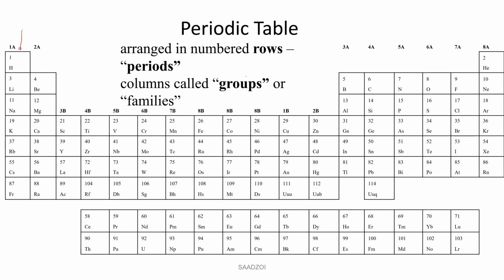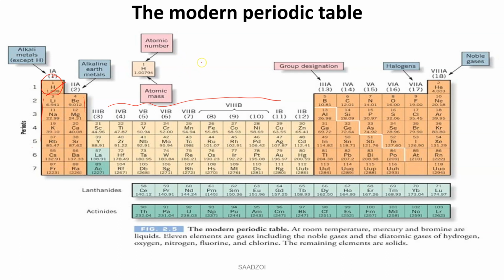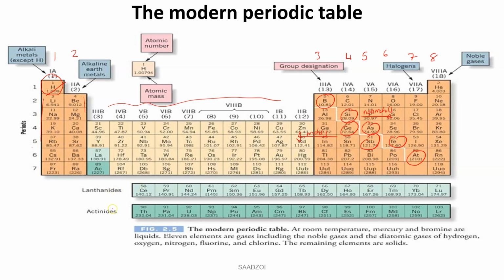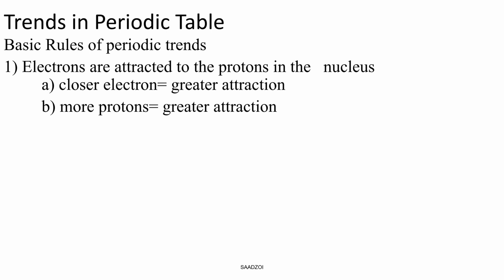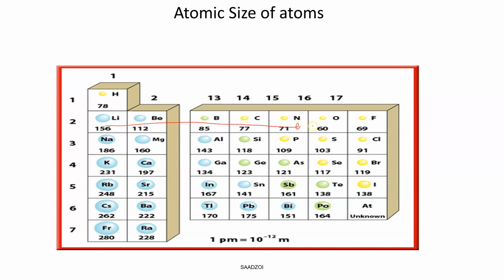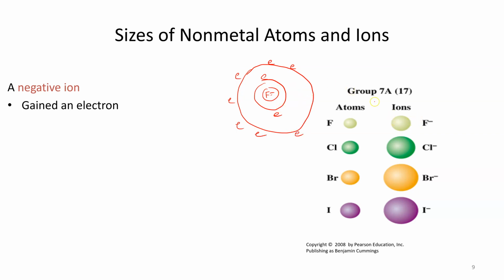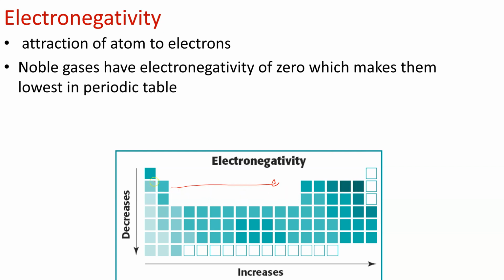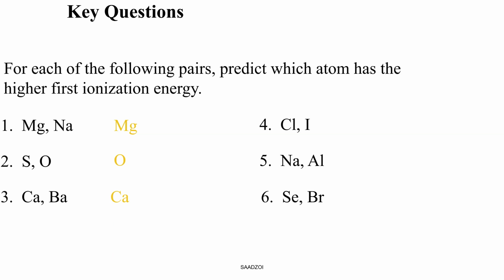Periodic table and Trends in a nutshell